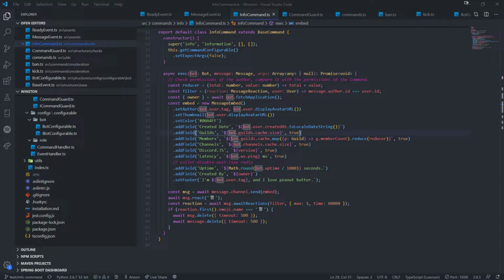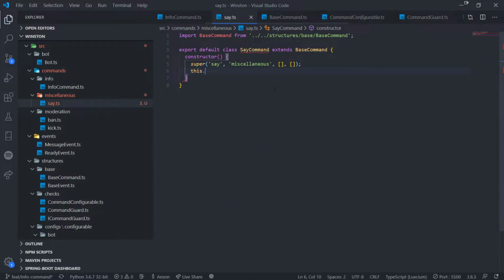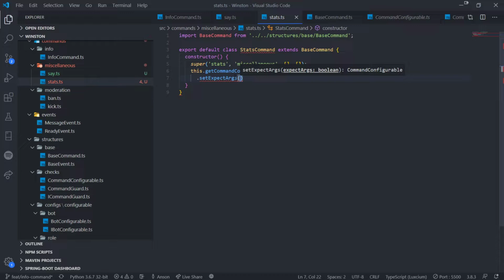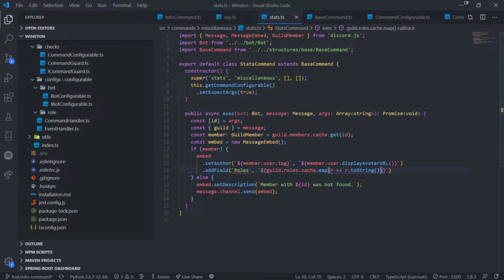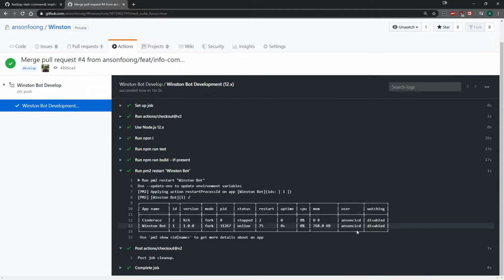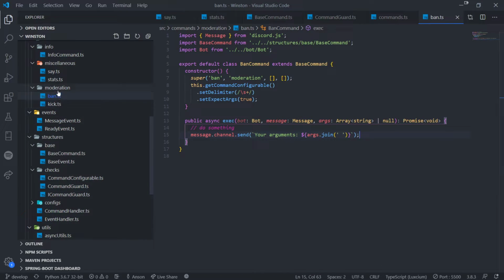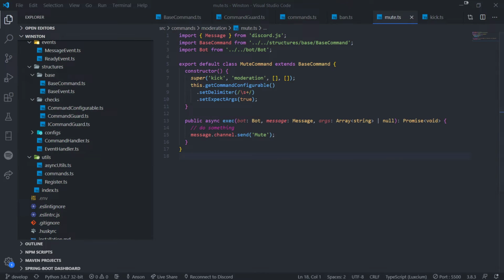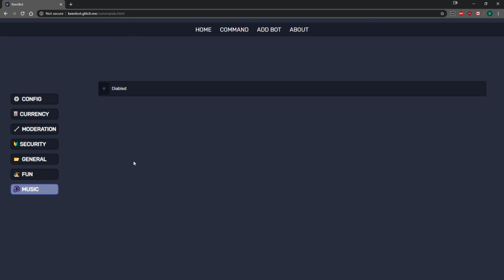Deploying Discord Bot with GitHub & DigitalOcean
I realized that my bot prefix was configured differently on my production server.